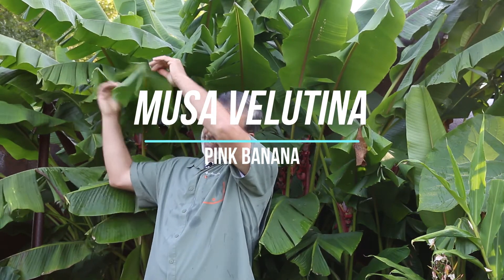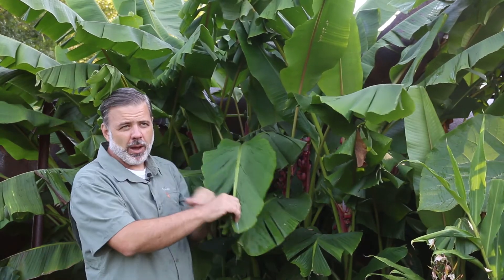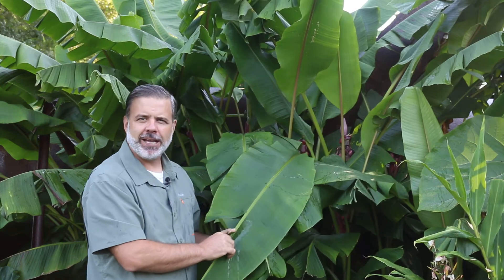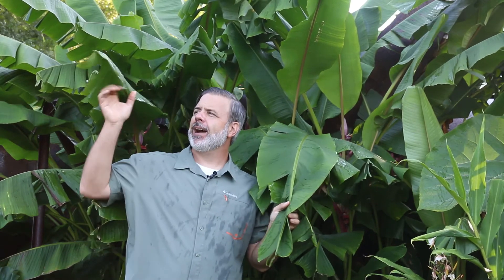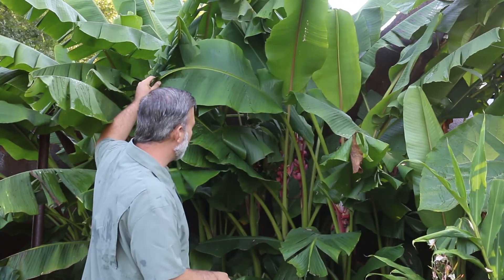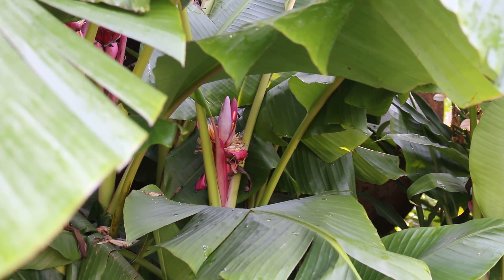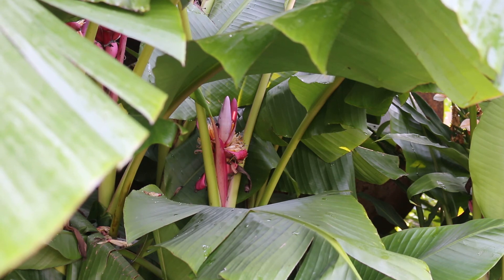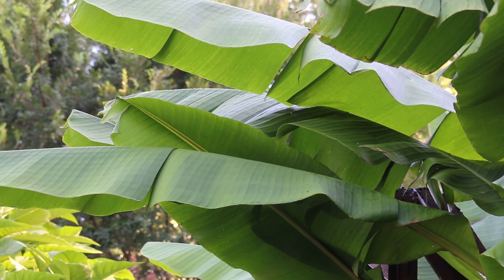Pink banana (Musa velutina) - Plant Identification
Common name: Pink banana
Scientific name: Musa velutina